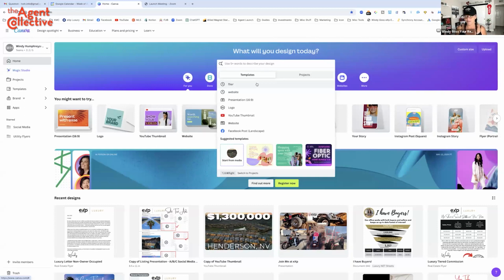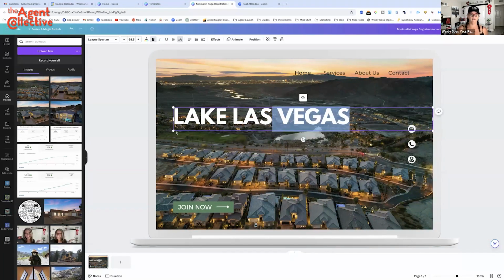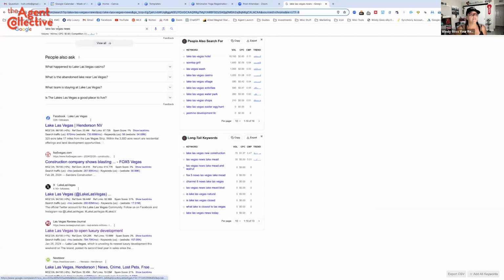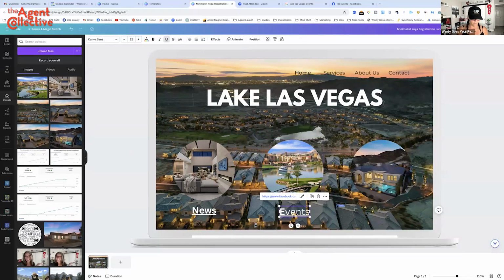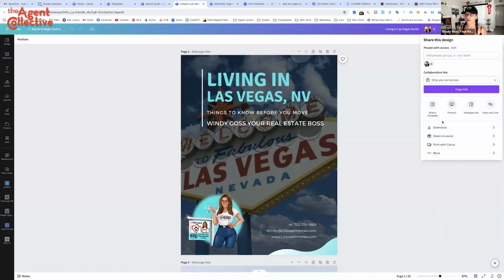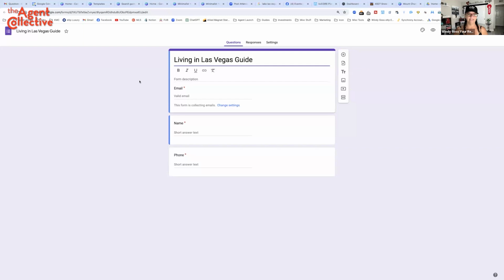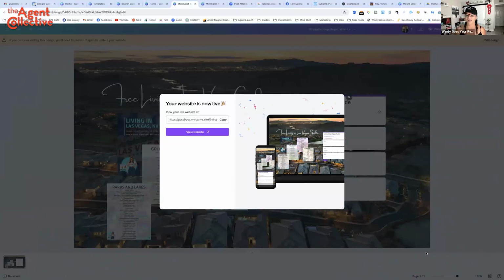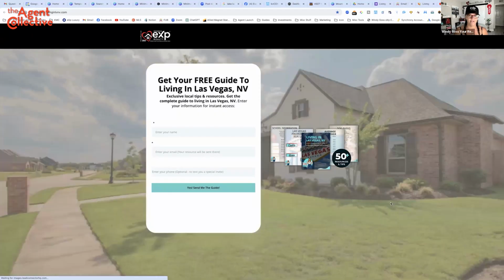Canva Landing Pages and Websites | Windy Goss l Agent Power Huddle